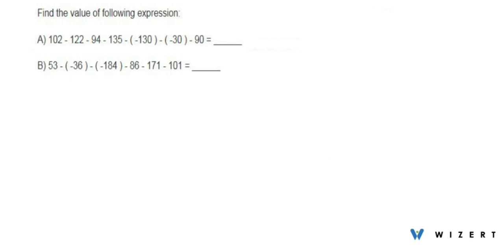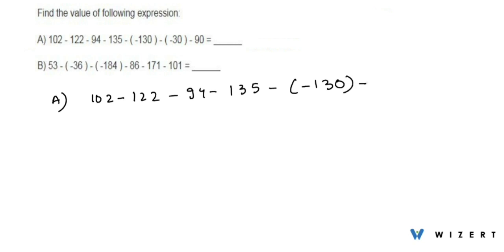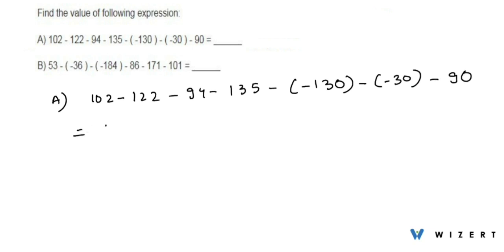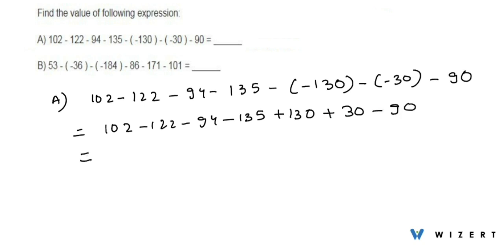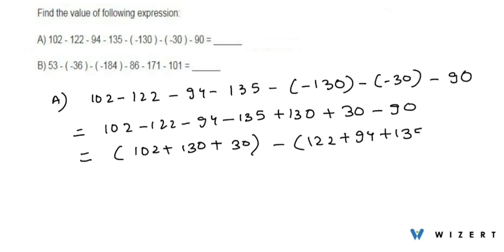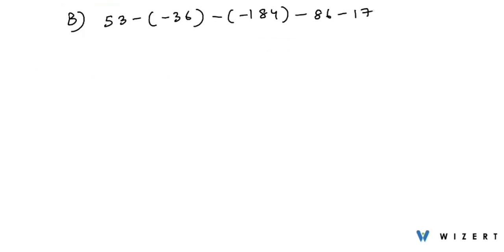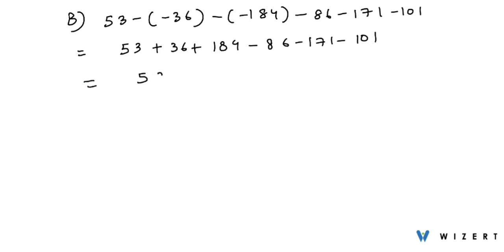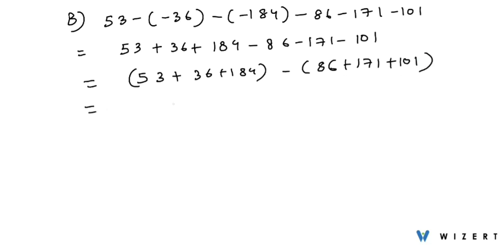Maths Integers worksheets for Grade 7 - Set 1621438775